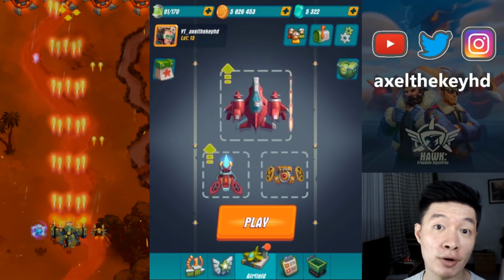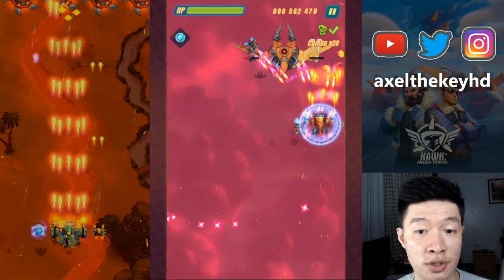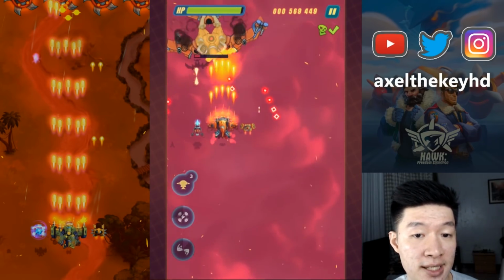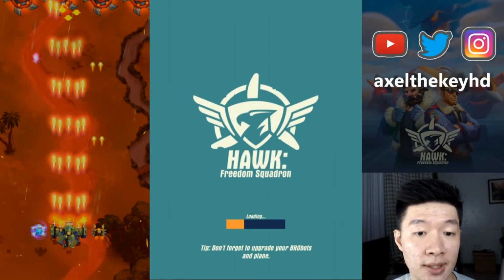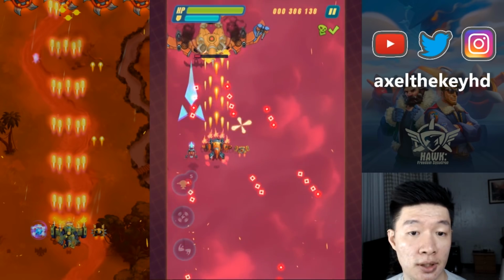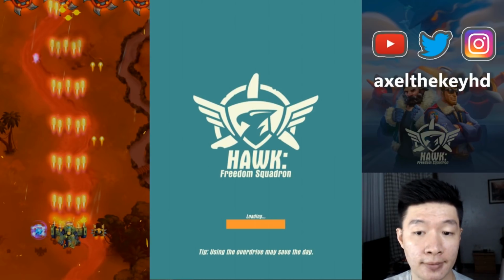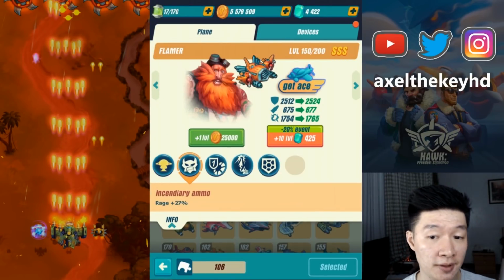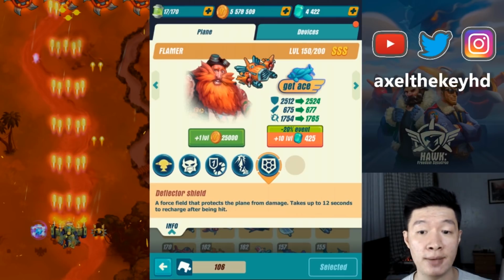LET'S EVOLVE FLAMER TO SSS | Hawk Freedom Squadron